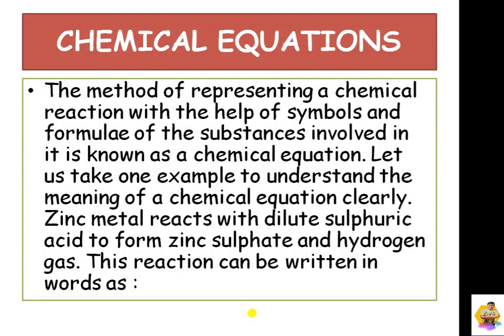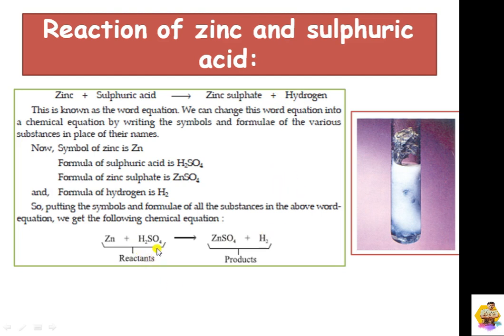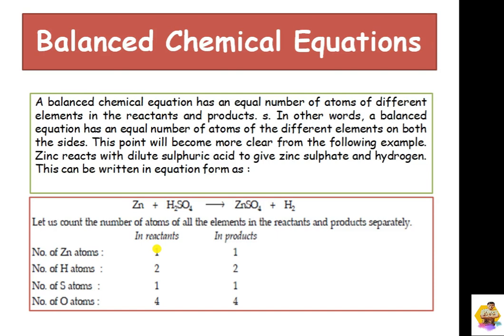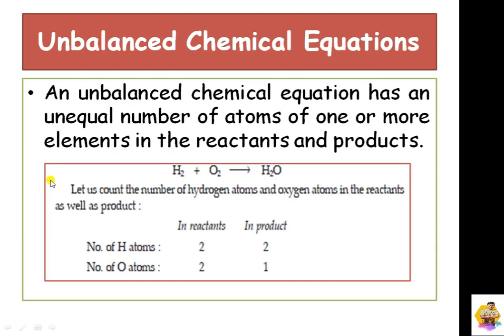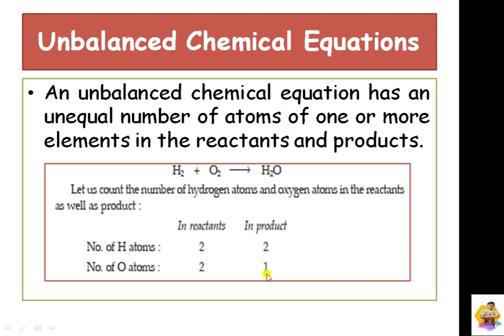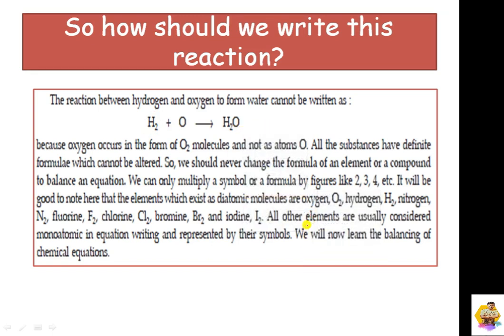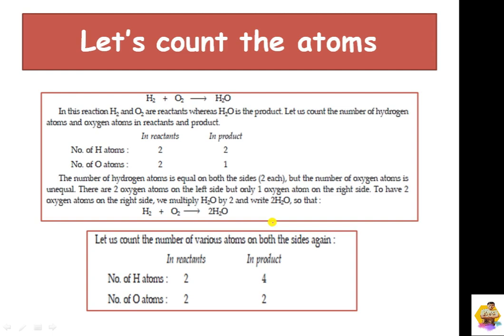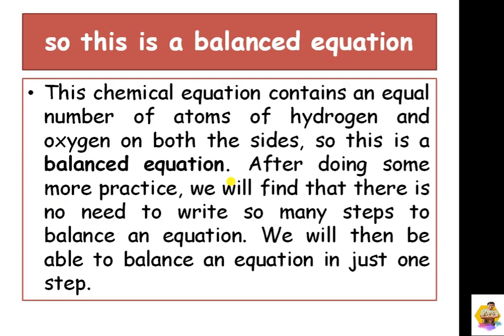CLASS 10 CHEMISTRY CHAPTER 1 PART 3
HELLO everyone I am Sayak Ghosh. During this lock down period all the students across our country are facing a massive problem specially the students of class 10.So I have started a course of class 10 chemistry(CBSE).
For making this video I want to thank NCERT and S.Chand Publication.
1.BALANCED AND UNBALANCED CHEMICAL EQUATION
2.HOW TO BALANCE A CHEMICAL REACTION